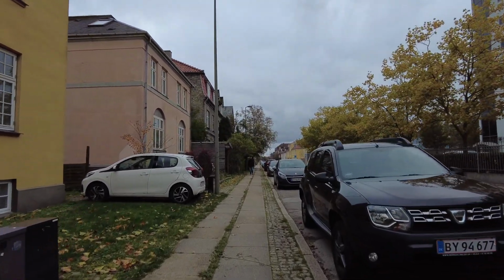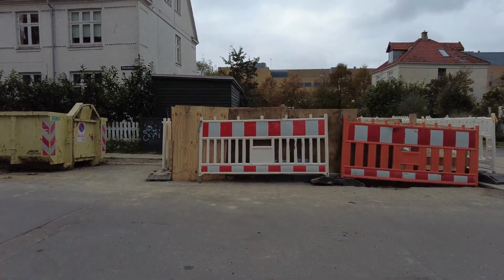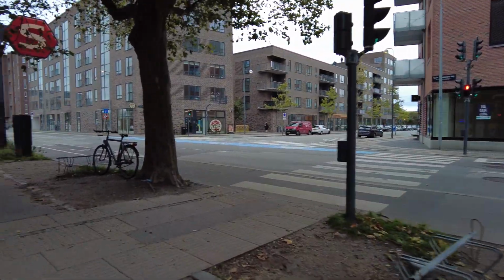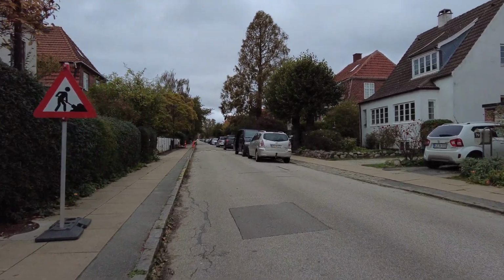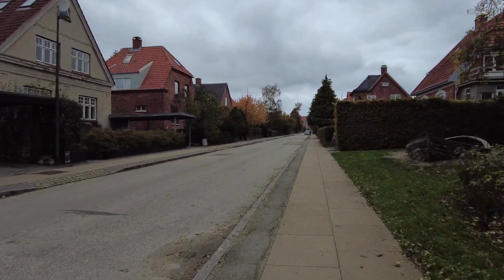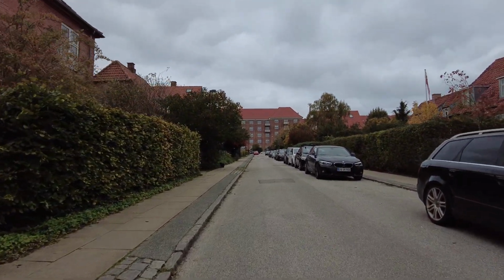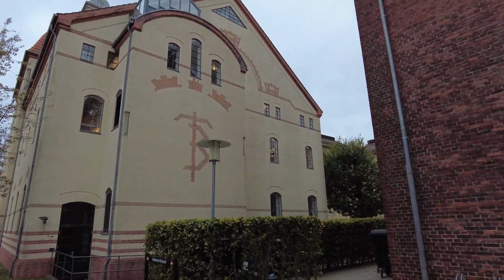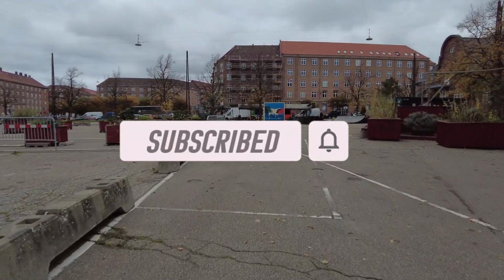Exploring Valby In Copenhagen, Denmark - 4k Ultra Hd Walking Tour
Shot on 27th October 2023. This week we go exploring  in Valby, a quiet residential neighborhood in Copenhagen Denmark.

Please do not copy, reproduce, distribute or re-upload any of my content. I do not license any of my content.